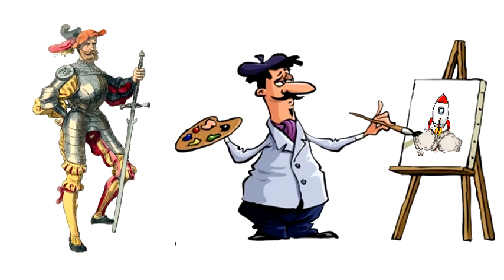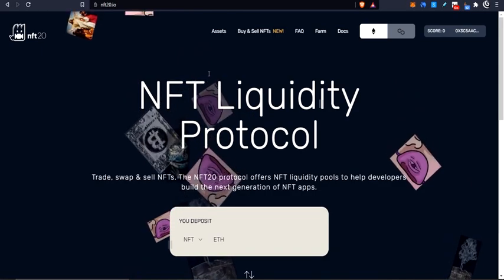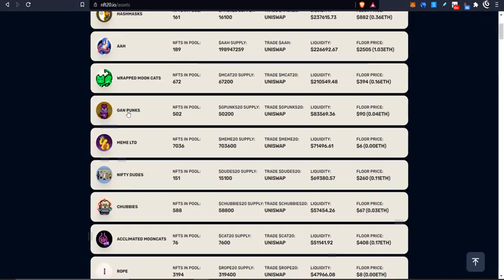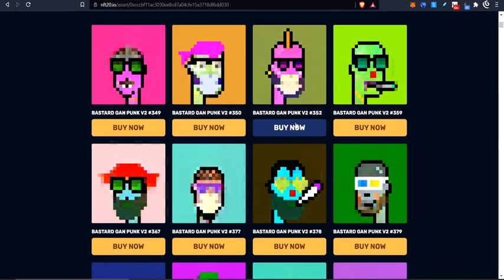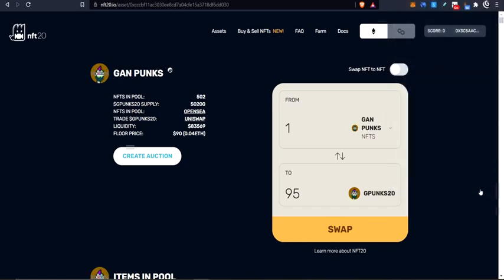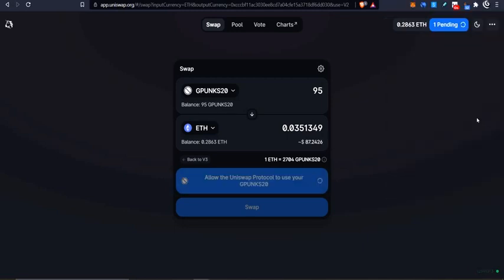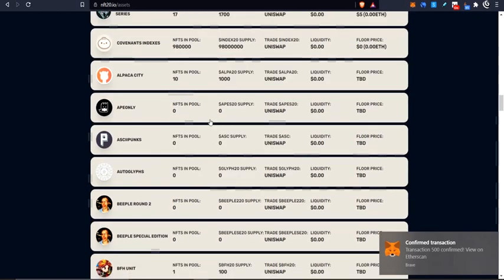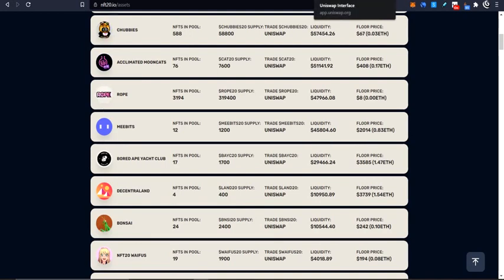NFT20 - Convert your NFT to ERC20s - Trade in Liquidity Pools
BTC: 3QYBEEwf4ZTnYzD8Kpp9VuyTqcUk6RBoFx